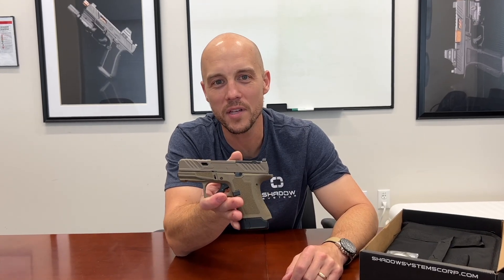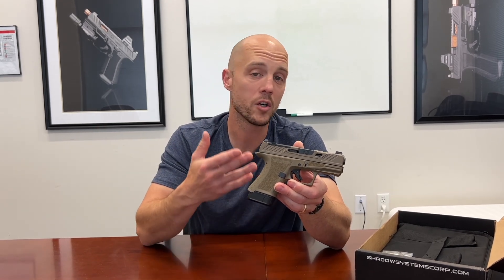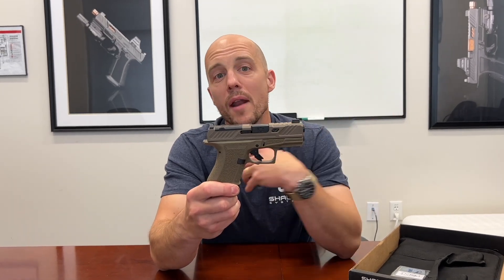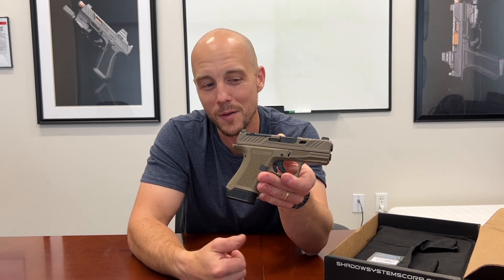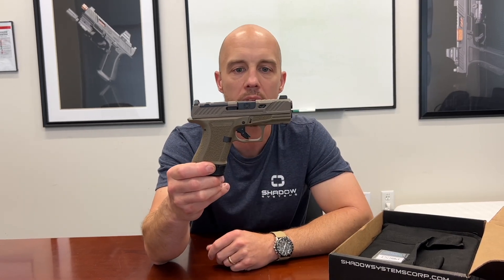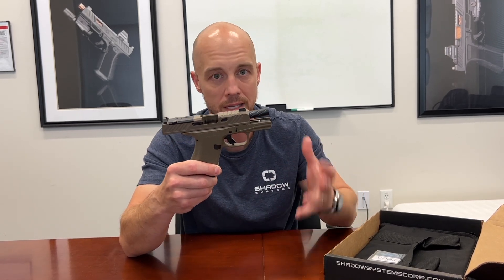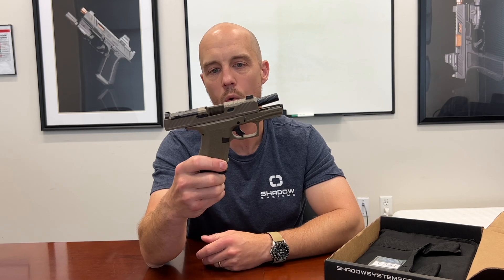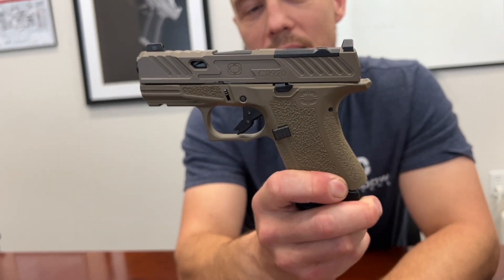Technical Tuesday: Limited Edition CR920 FDE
Are you turned on by flat dark earth?  So are we.

Here's a look at the limited edition CR920 in FDE.  The gun is available now!